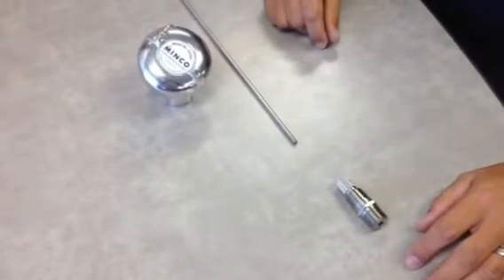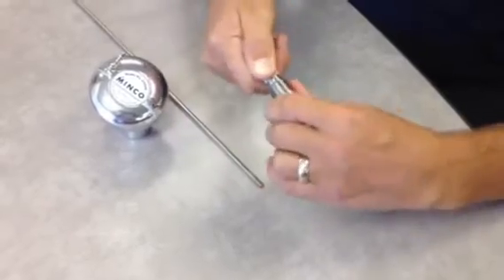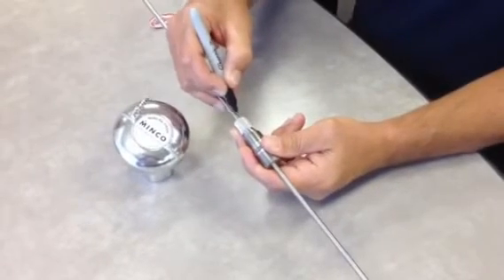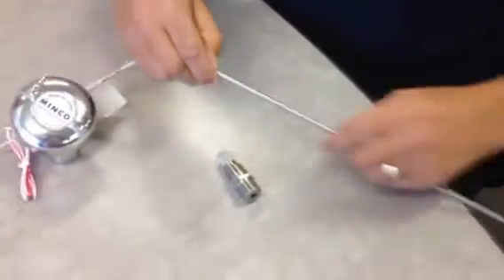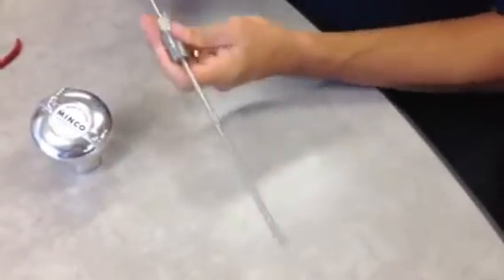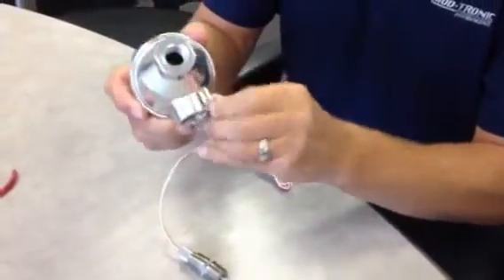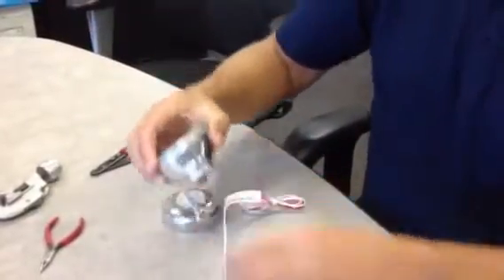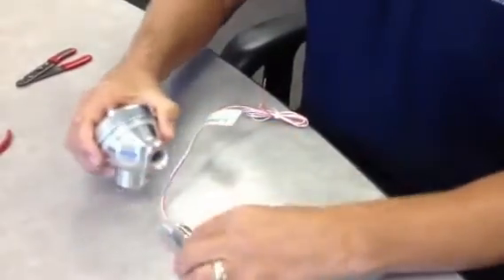How to install a MINCO bearing RTD assembly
How to install a Minco tip-sensitive bearing RTD probe with a Minco spring-loaded fitting and Minco connection head. To see the complete Minco bearing RTD selection